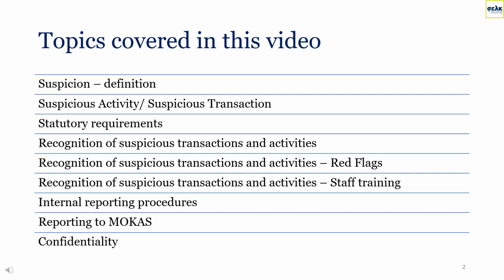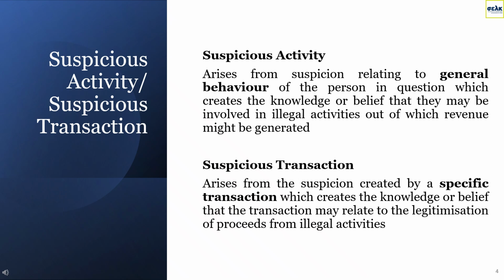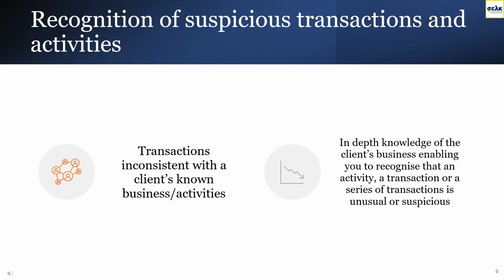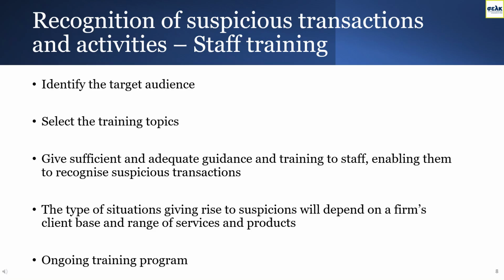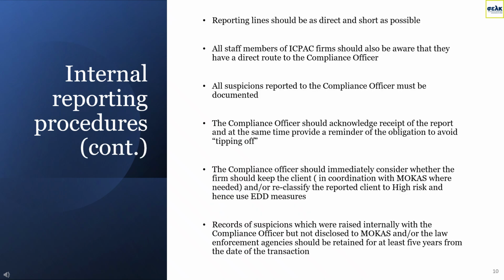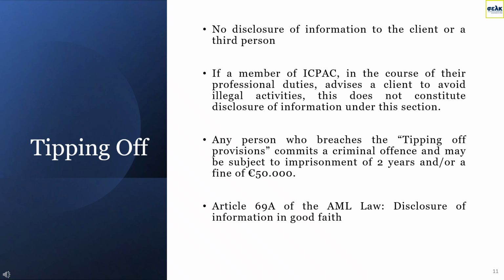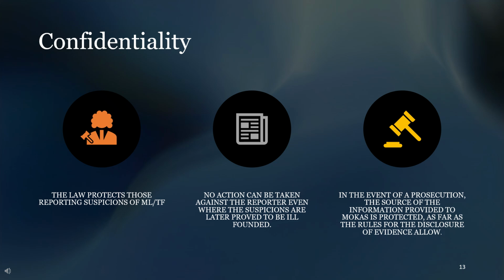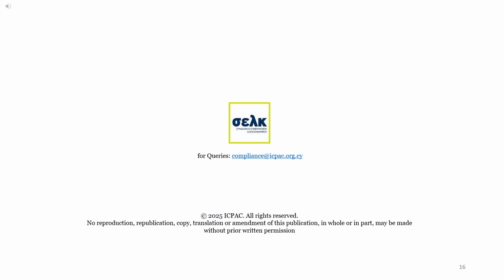Compliancebriefs Suspicious Transaction & Activity Reports